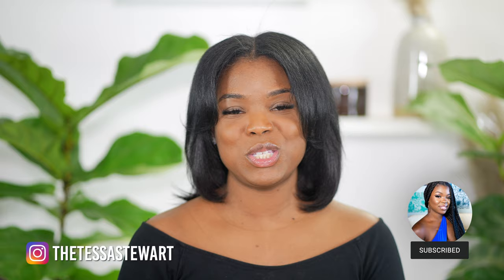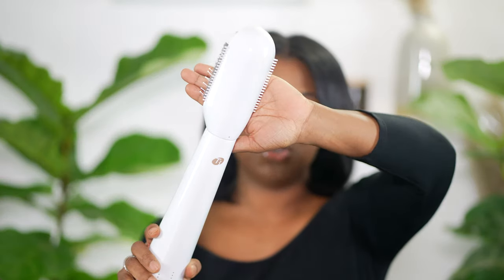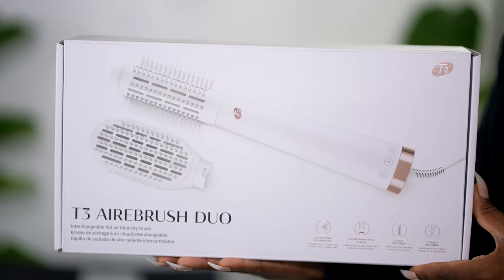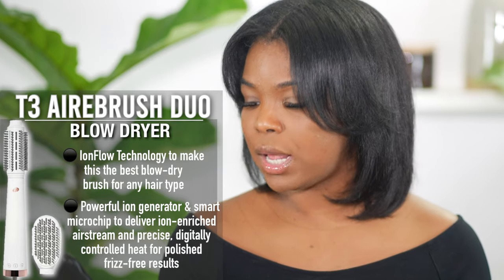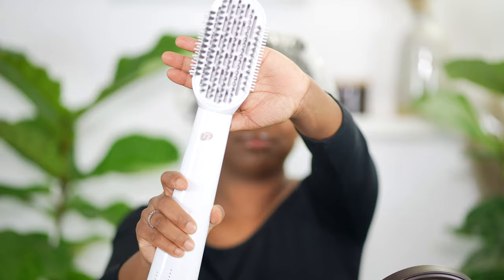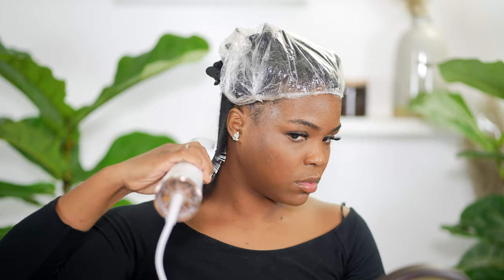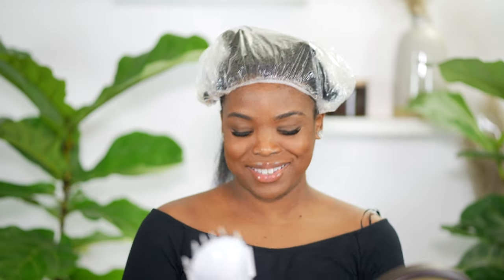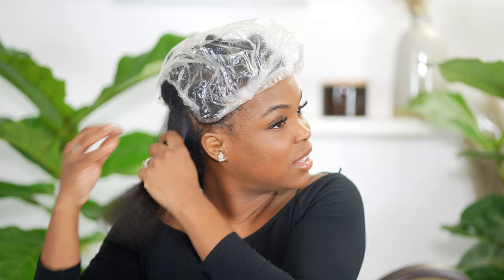Is T3 Airebrush Duo Better than Dyson Airwrap?!! Review on Natural Hair | The Tessa Stewart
Hello, beautiful humans!! Today, I'll be doing a T3 Airebrush Duo Review on my natural hair. I purchased the T3 Airebrush Duo Interchangeable  during the Sephora sale as an alternative to the Dyson Airwrap.

Products Used to Prep Hair:
It's a 10 Miracle Glossing Leave in
It's a 10

AMAZON FAVS:
→Lashify gossamer dupes 14mm
→Lashify gossamer dupes 16mm
→Extended wear lash glue
→Mascara wands
→Powder Puffs
→Sigma Brushes
→Sigma Beauty Sponge
→Packing cubes

→Secondary or alternative light used

The Tessa Stewart
180 Talmage Rd Unit #1209

Also, be sure to check out our couples channel - The Stewarts